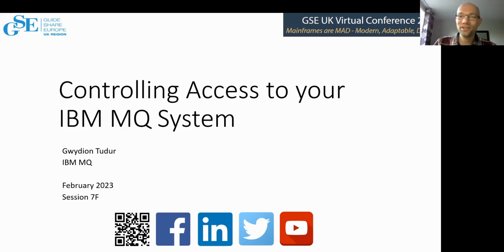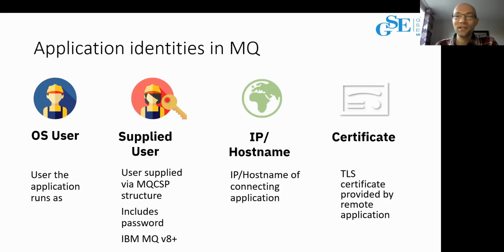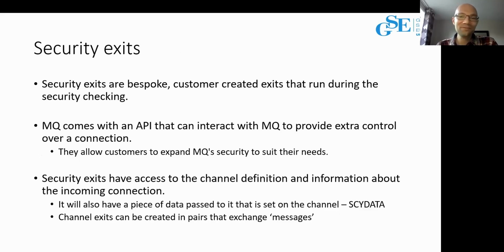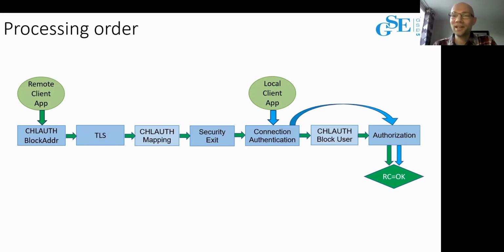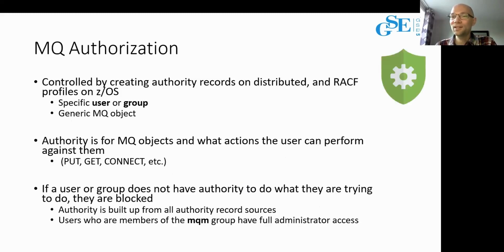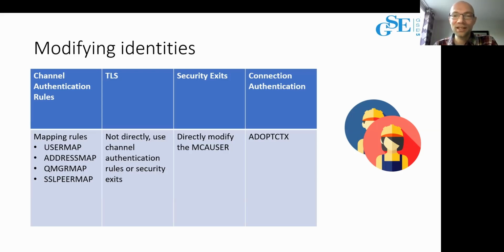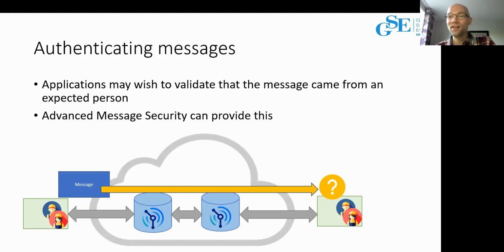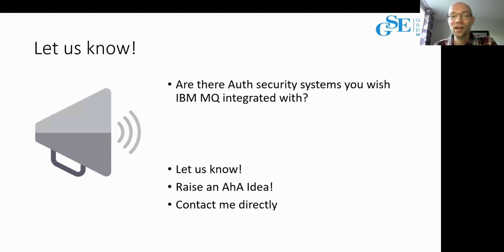7F Controlling Access to your IBM MQ System